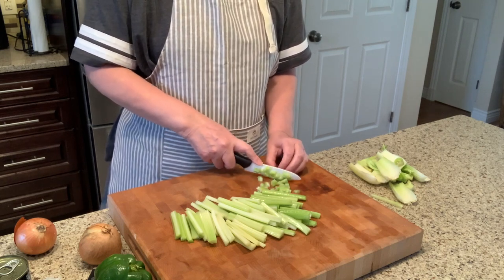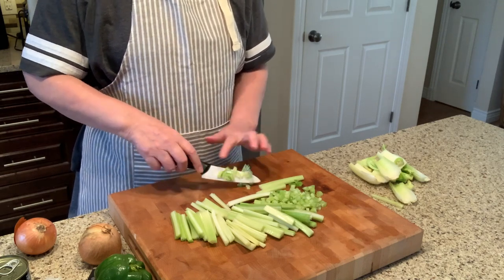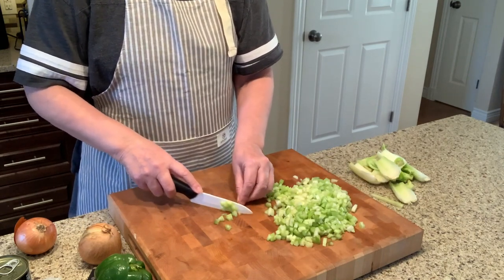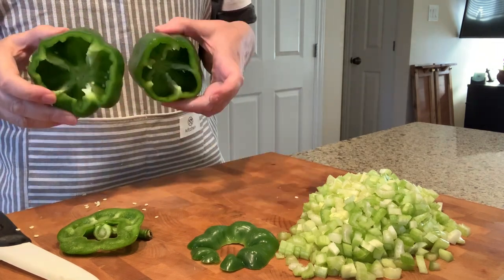In My Kitchen (Spaghetti Sauce)